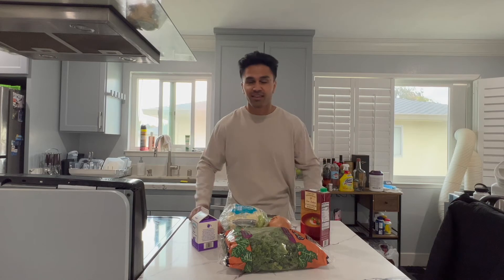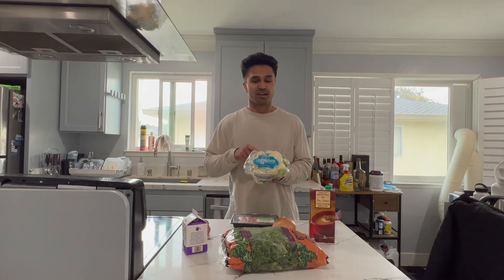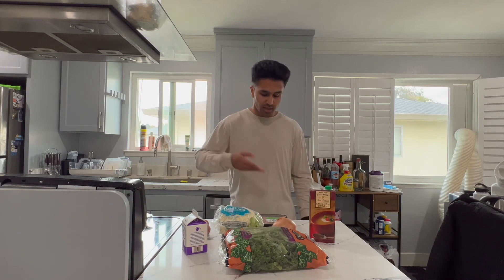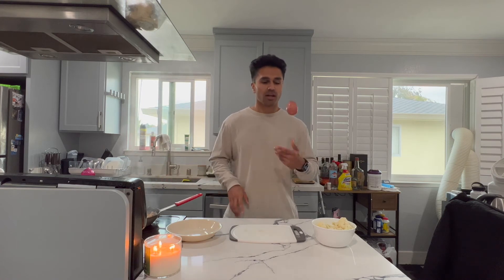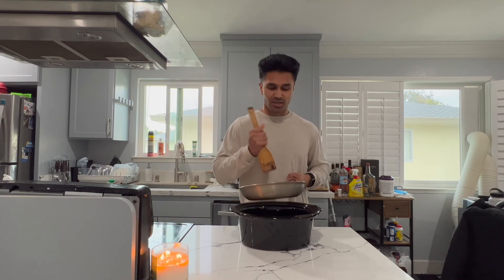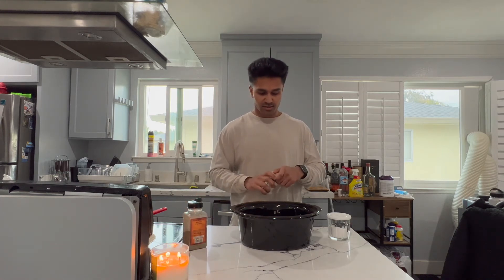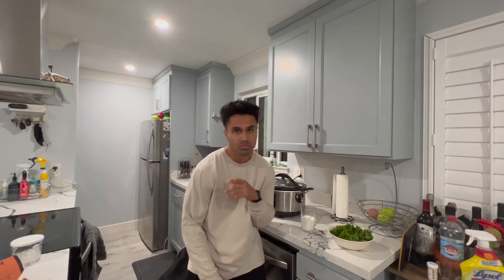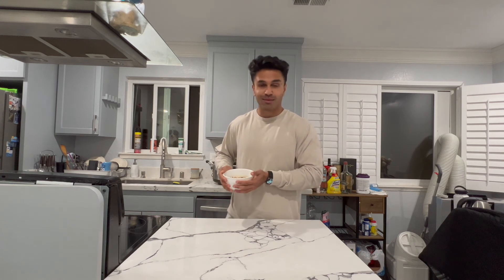Healthy Macro-Friendly High Protein Zuppa Toscana Soup Recipe (Over 100g of Protein!)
In this video, I make a Zuppa Toscana Soup recipe that is extremely macro-friendly and high protein and delicious! I guide you on the entire process on how I made it! Super easy to make and a dieting hack to incorporate. Hope you enjoy the recipe!